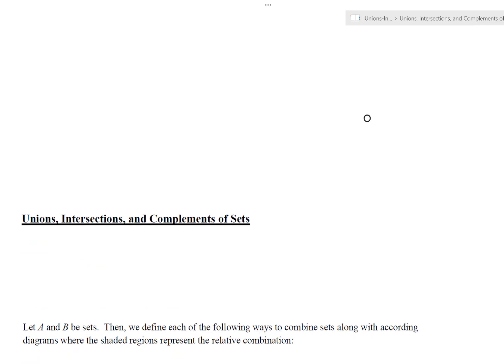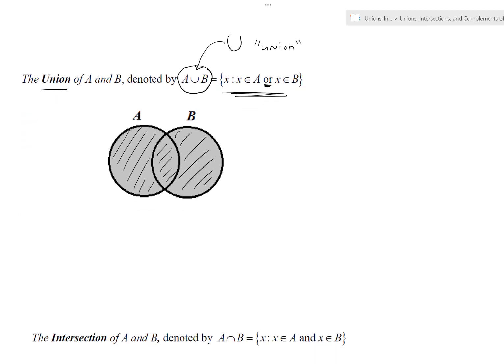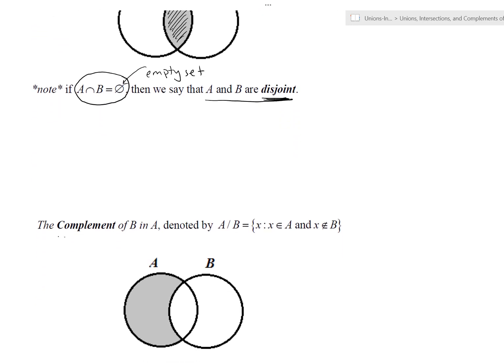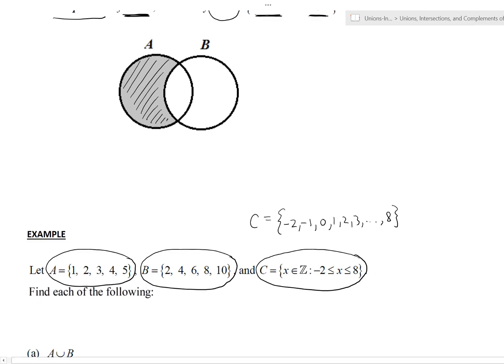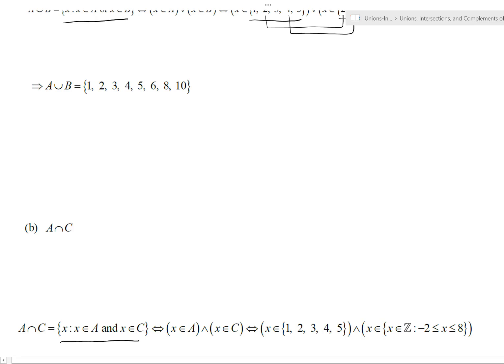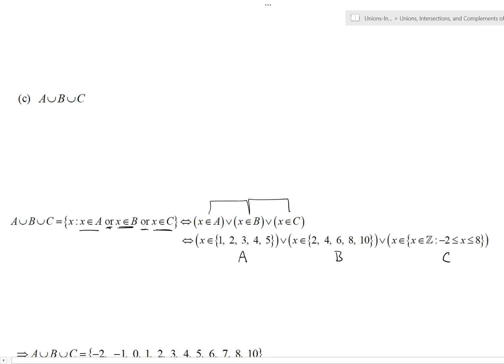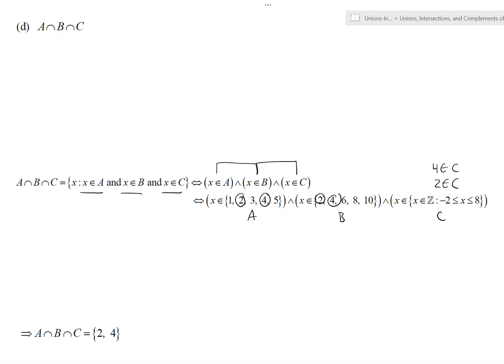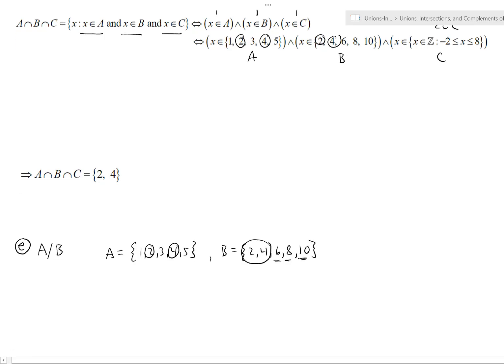Unions, Intersections, and Complements of Sets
An introductory video on the concepts of unions, intersections, and complements of sets.  Also includes examples and short beats at the beginning and end of the video.